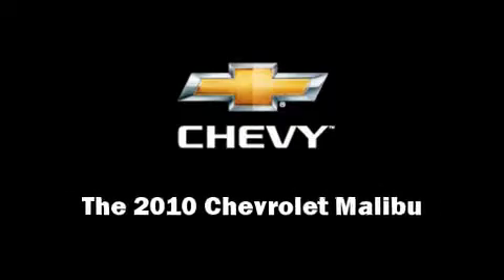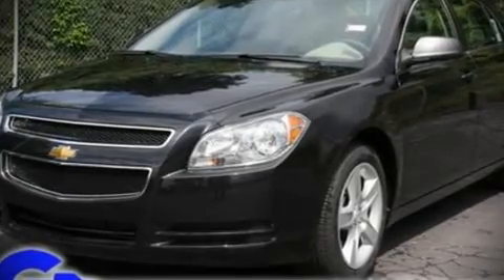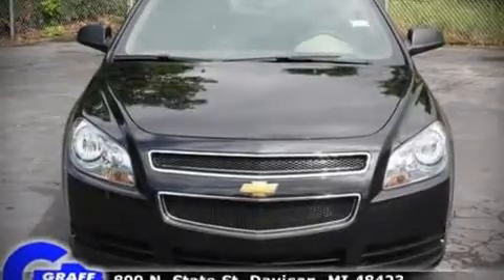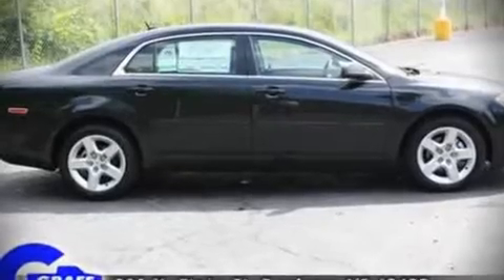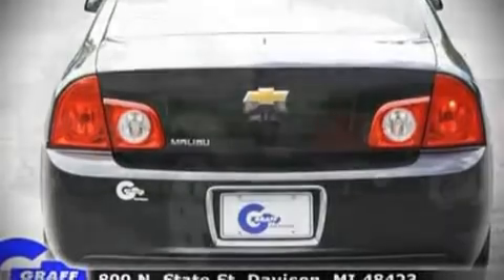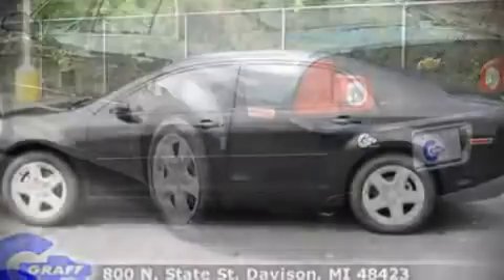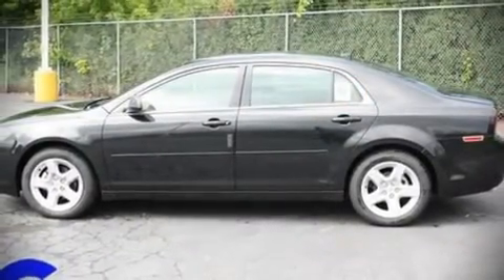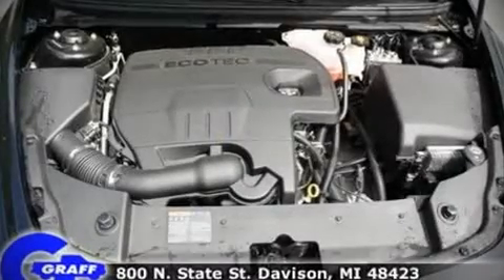New 2010 Chevrolet Malibu - StockID: 6-76603 - Hank Graff Davison, Flint Chevy Dealer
You are viewing one of our New Chevrolet Sedan's, Hank Graff Chevrolet Davison encourages you to come in for a test drive on this New 2010 Chevrolet Malibu, stock# 6-76603. We are located in Davison Michigan near Flint, MI - Grand Blanc, MI - Lapeer, MI - All Surrounding Mid-Michigan areas. Come take a look at this New 2010 Chevrolet Malibu today. Our experienced sales staff is eager to share its knowledge and enthusiasm with you.

Year: 2010
Make: Chevrolet
Model: Malibu
Bodystyle: Sedan
Engine: I-4cyl
Trans.: 4-Speed Automatic
Miles: 0
Exterior: Black Granite
Interior: Cocoa Cashmere

Address:
800 N. State St.